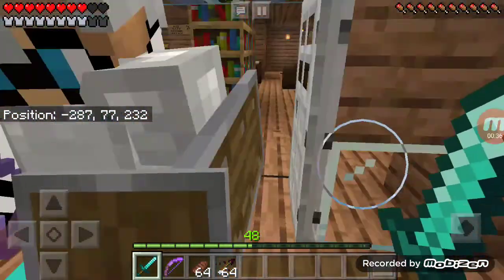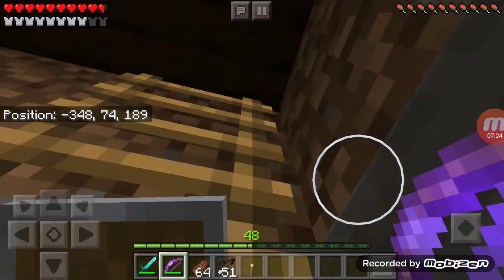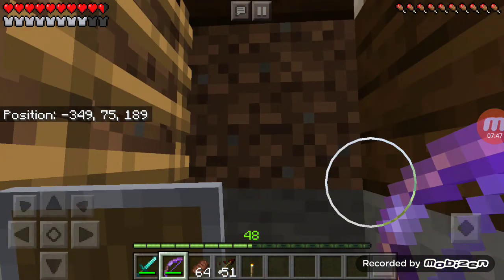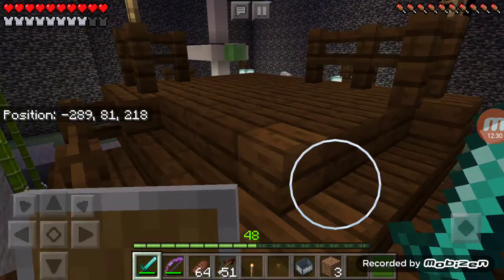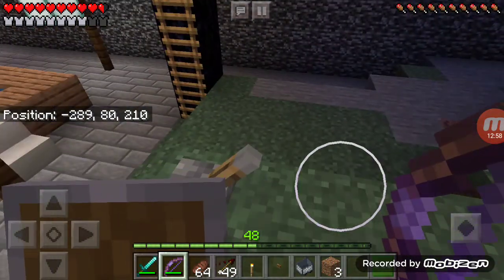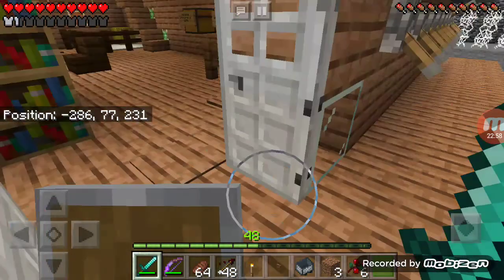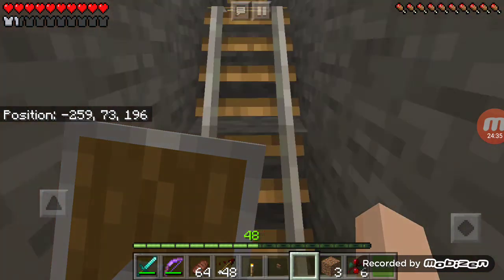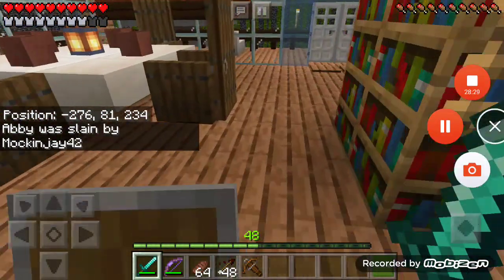Safe house Part 1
We are trying to hack into each other's base!